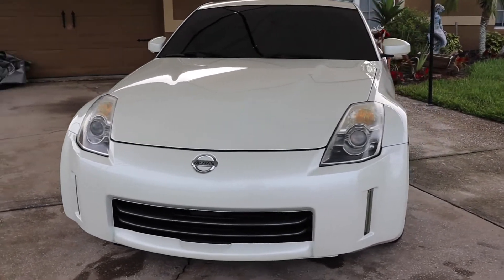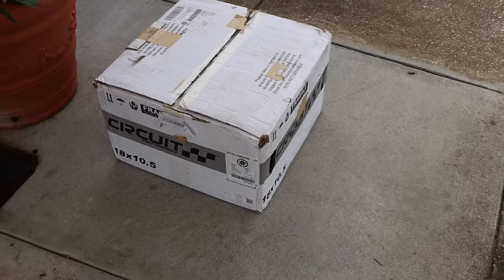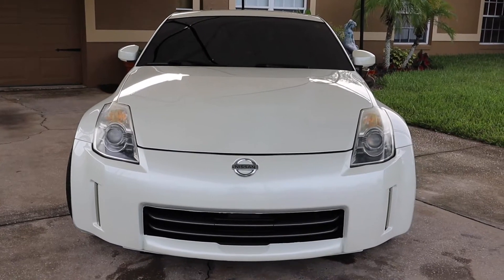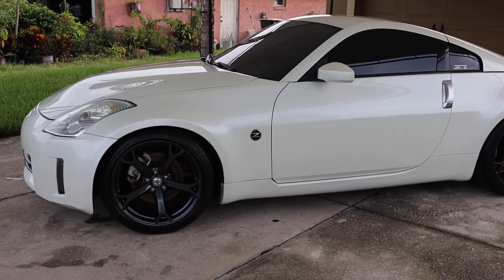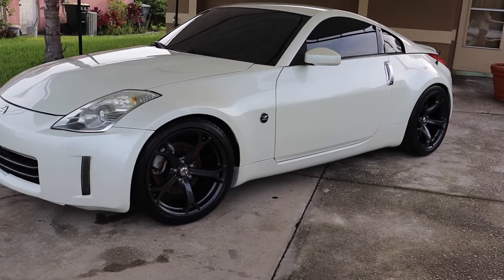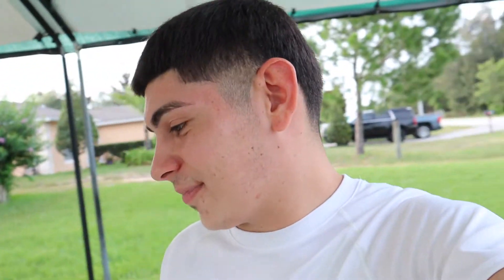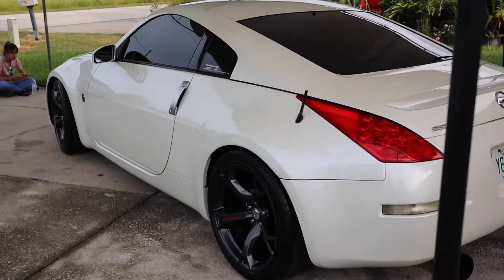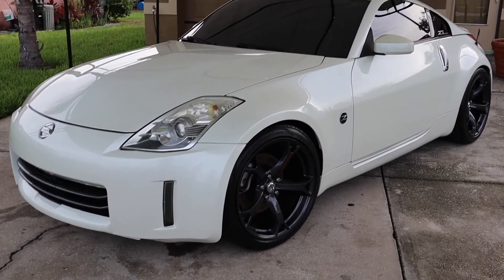NISMO Wheels For My 350z